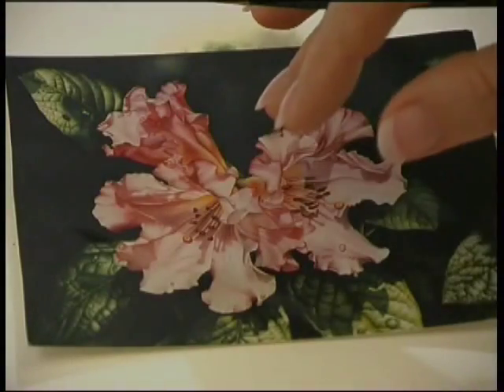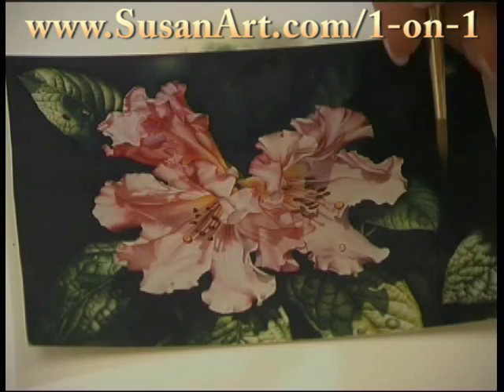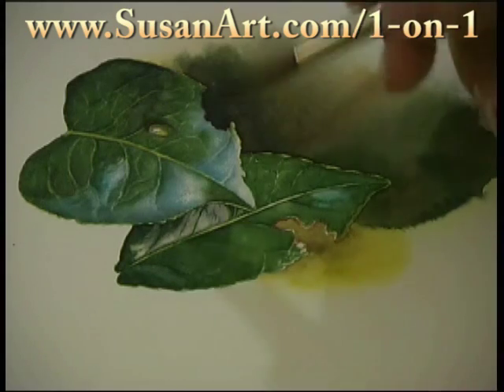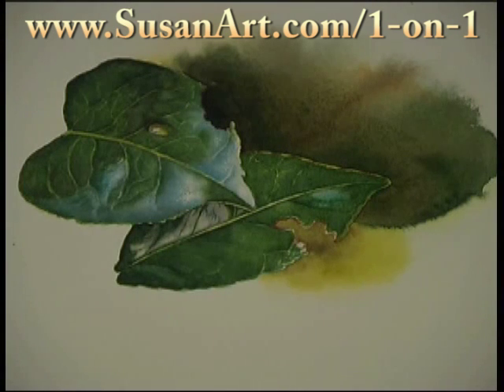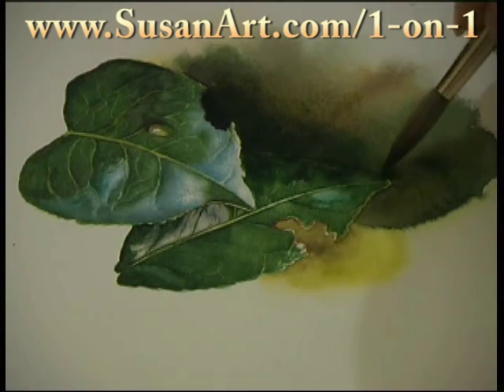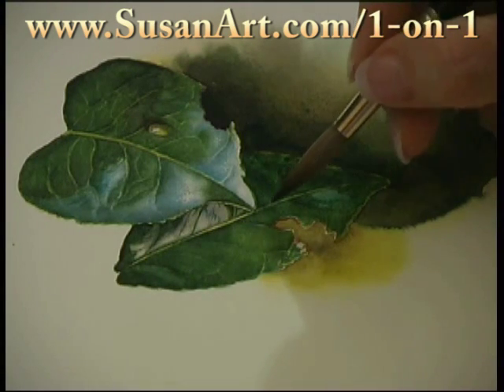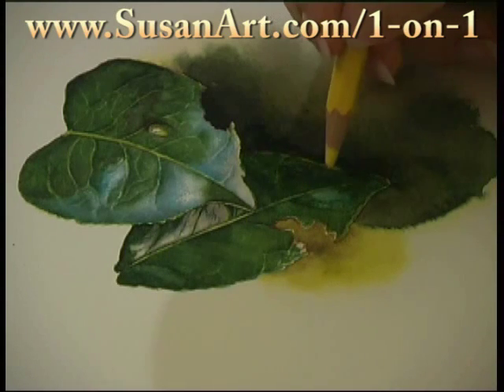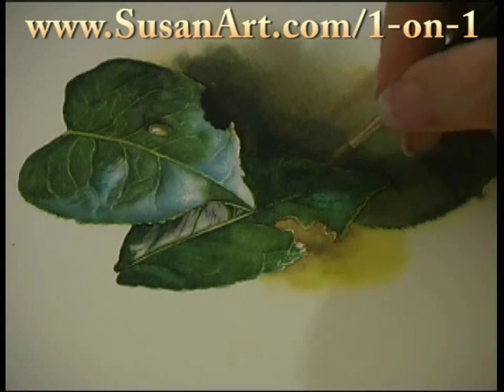How To Watercolor - Watercolor Lessons with Susan Harrison-Tustain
One-on-One Watercolor Workshops. Learn Susan's "naturalistic realism" style of watercolor painting in this double disc compilation of Susan Harrison-Tustain's 2 best-selling videos. Watch over 3.5 hours of Susan's best tips and techniques on painting in watercolors. For more information on this exciting DVD set, visit Susan's
Susan's email newsletters keep you up to date with her upcoming DVD releases, exhibitions, international workshops and so much more. They often also contain invaluable painting hints, tips and insights.